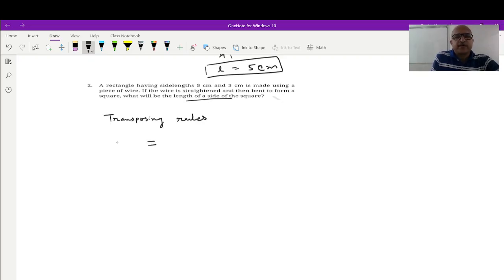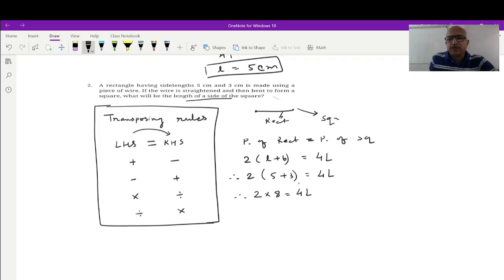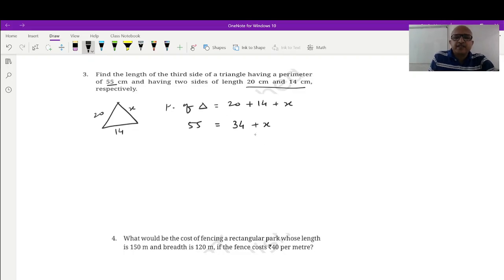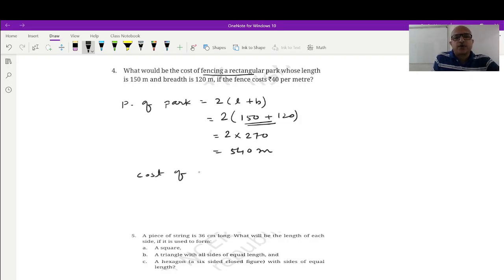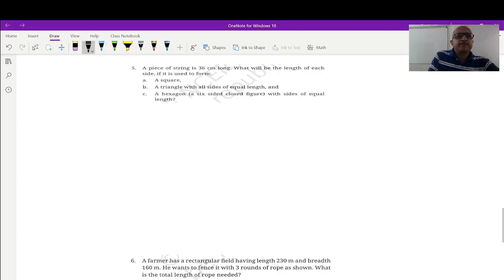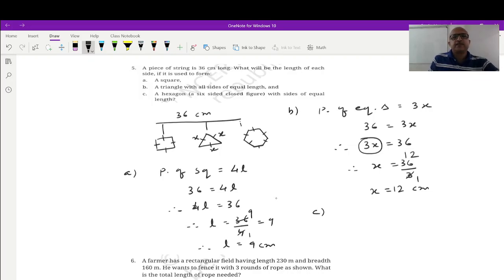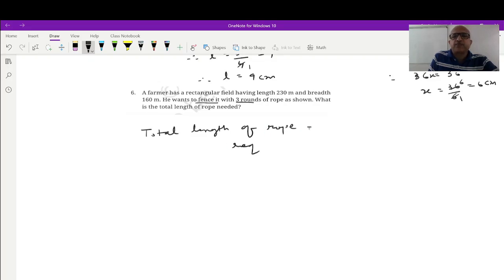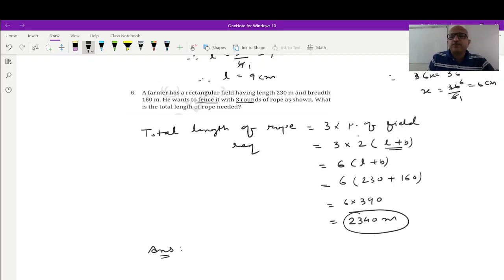Grade 6 Perimeter and Area Q2 to Q6 pg132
Ganita Prakash solutions, solutions of perimeter and area, a piece of string used, find the length of third side of triangle, cost of fencing a rectangular park, what is the total length of required